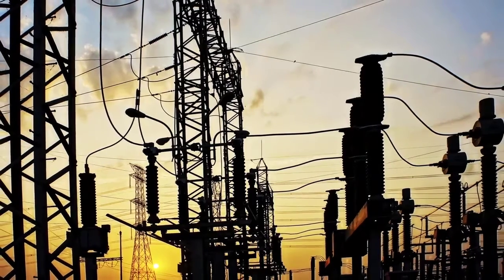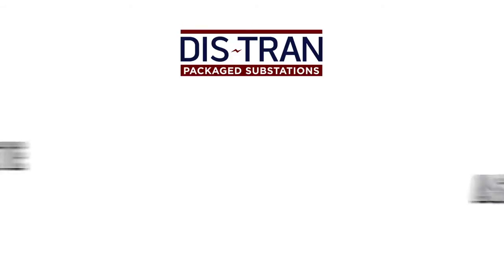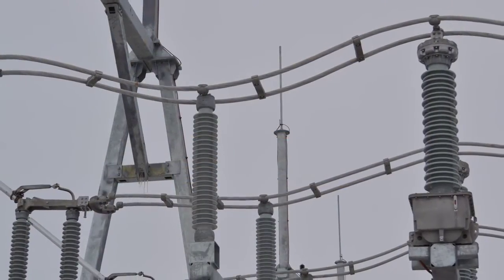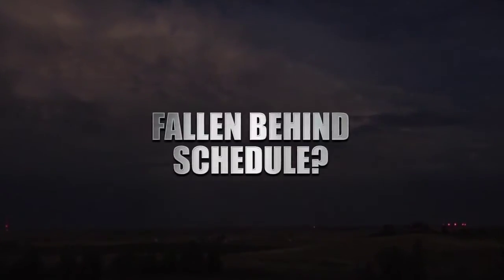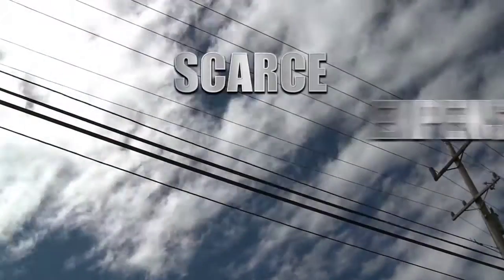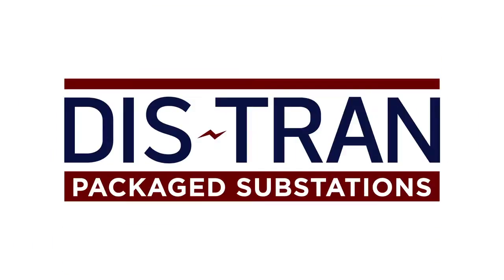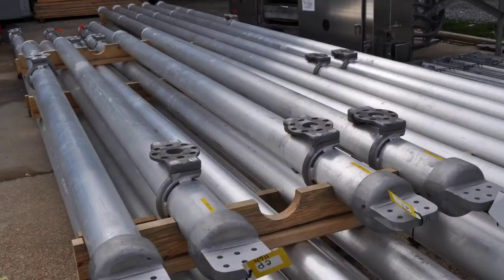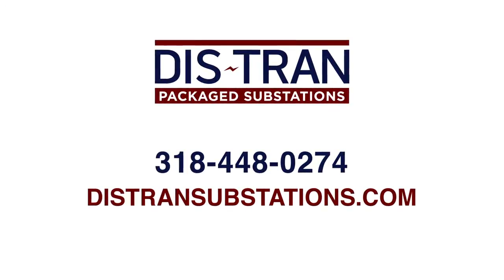Substation Busbar Fabrication Solutions By DIS-TRAN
DIS-TRAN's Pre-Fabricated Bus improves the construction efficiency of outdoor, open-air power stations by reducing cost and schedule risk associated with installing high-voltage bus systems.

The DIS-TRAN PFB (pre-fabricated bus-bar) will transform the way you think about bus assemblies. We can pre-build an entire bus assembly whose final installation requires little-to-no field welding; after all, if you don't cut or weld steel out in the field, why should you with the bus? Our innovative new approach to high-voltage aluminum bus conductor production collapses cost, schedules and risks alike.

By coupling cutting-edge, three-dimensional modeling techniques with efficient fabrication in a controlled factory setting, the DIS-TRAN PFB™ instantly transforms one of the most complex segments of substation construction into a simplified process that simply snaps into place, yielding numerous practical benefits:

- Easy installation
- Reduced or eliminated field welding
- Compressed scheduling and faster construction completion times
- Improved equipment reliability and durability
- Best-in-class, un-compromised materials and construction techniques
- Assembly production in controlled, consistent and repeatable conditions
- Superior fault tolerances
- Superior design choices that (1) protect against corrosion, oxidation and fretting and (2) extend equipment lifespan
- Lower lifetime ownership costs
- Exceptional performance and ampacity ratings

The DIS-TRAN PFB shifts high-risk construction activity - including unpredictable environmental circumstances like inclement weather, human error driven by difficult and adverse work conditions, and safety concerns associated with energized and elevated equipment - to a factory setting with controlled quality, safety and environmental conditions. This shift, in turn, both reduces design, construction and repair times and eliminates many of serious issues that plague electrical contractors:

- Weather delays
- OSHA safety and work regulations
- Union demands
- Rising labor costs
- Safety risks
- Quality inconsistencies
- Compromises in material and construction techniques (e.g., bolted instead of welded connections)